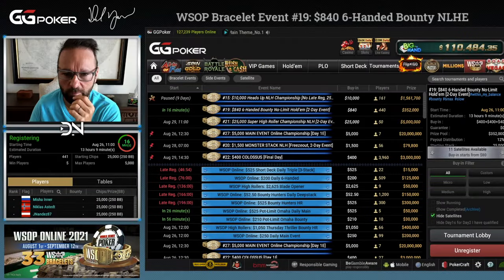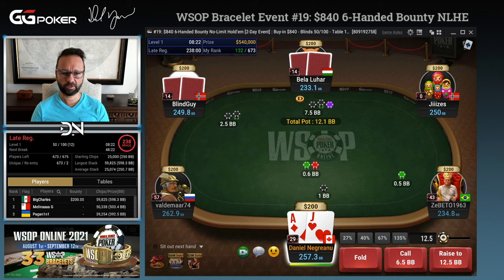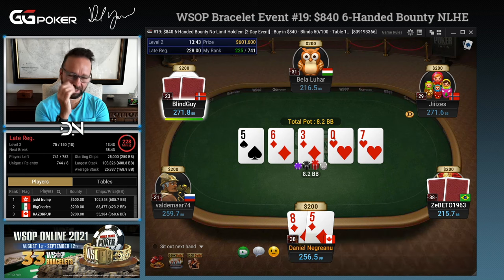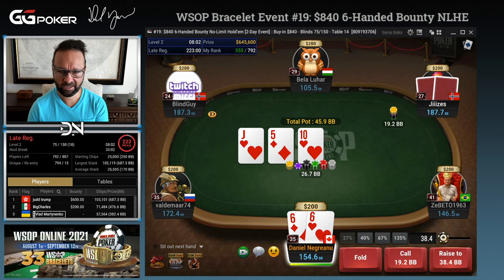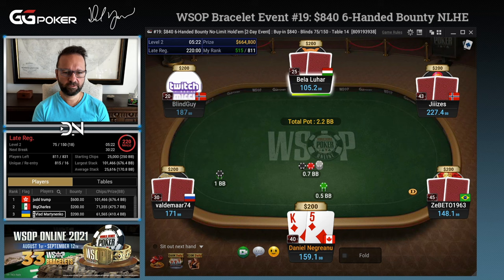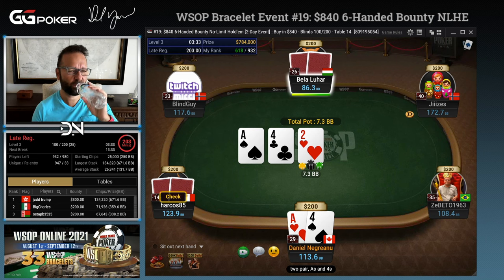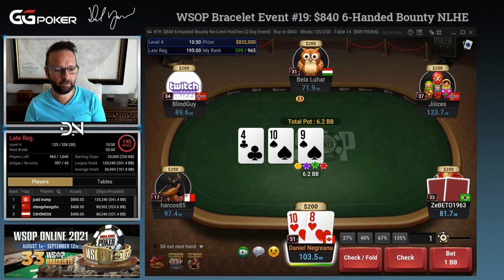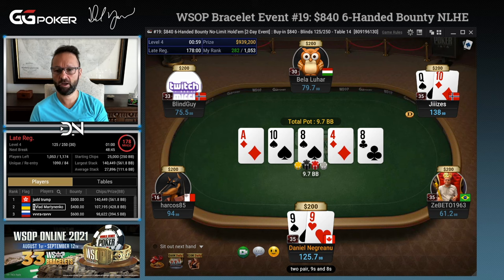HOW TO PLAY 6 MAX POKER! THEORY from a WSOP ONLINE Event PART 1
Here's another series with all the key hands from a nice run I had in the $840 6-Max Bounty NL Hold'em WSOP Online Bracelet Event. Poker strategy changes for 6 handed as opposed to full ring and we discuss topics like playing in big blinds, C Betting, Blockers, and Inducing.

0:00 Intro
0:45 Tournament Structure
1:20 Bounty Explanation
2:04 Continuation Betting
4:26 Blind vs Blind
5:44 Big Blind Defense and Blockers
9:34 Medium Pair vs a 3 Bet
11:36 3 Bet or Flat a Button Open?
13:07 Small Blind Range
14:25 Late Registration
15:45 Bet Sizing
17:23 Raising the Button
19:00 Checking back Top Pair to induce
21:04 3 Bet or Flat Nines?
22:35 Old School vs New School

Catch more great poker content at PokerGO